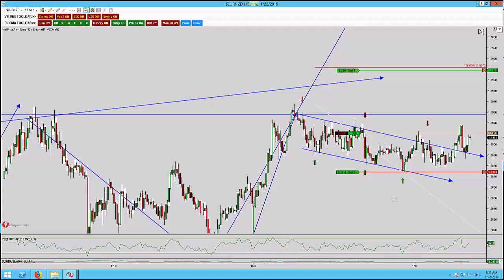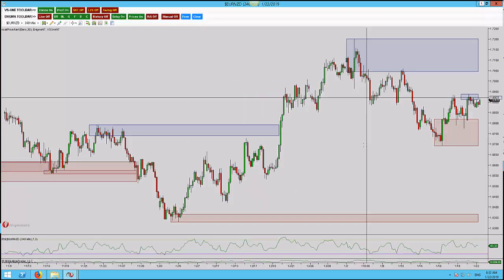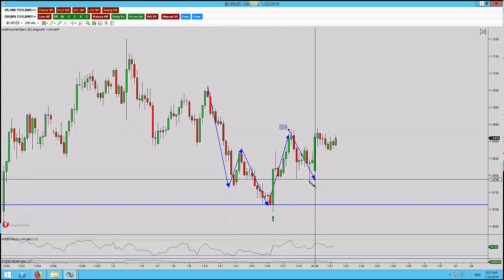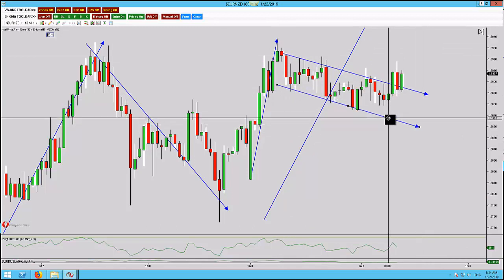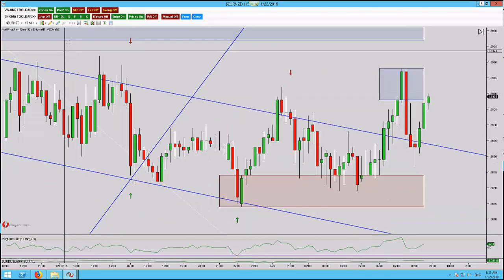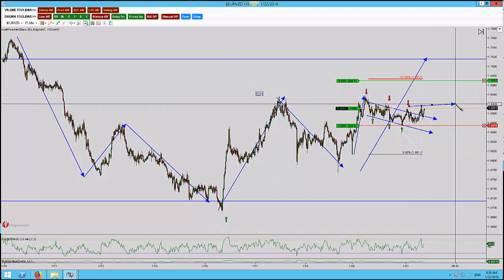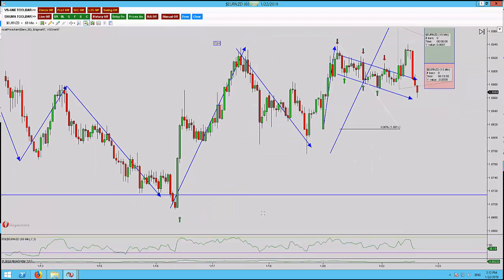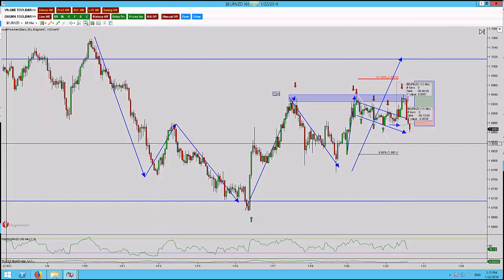EURNZD Head and shoulders and Flag Minus 38